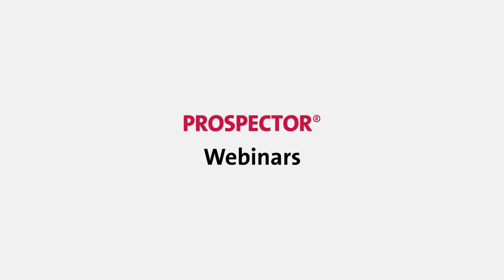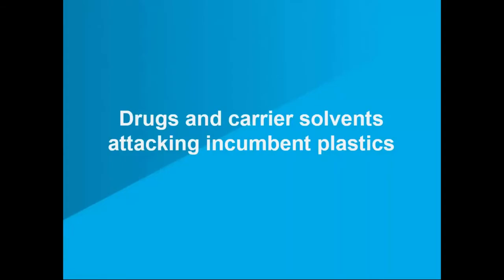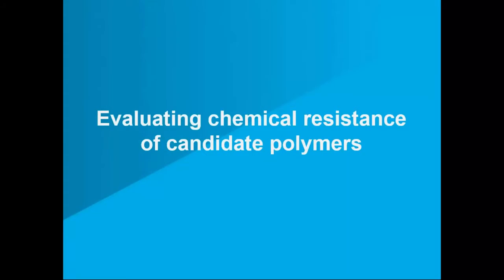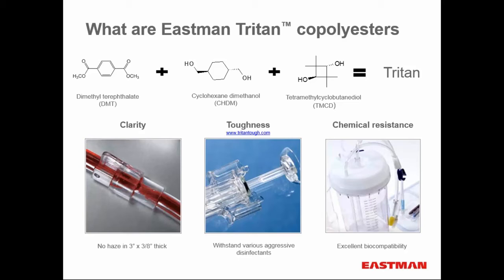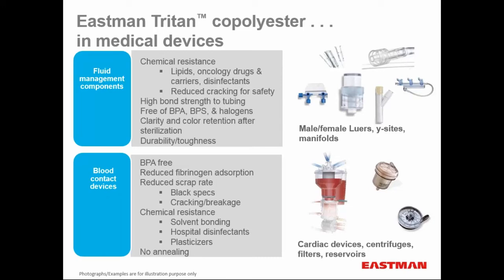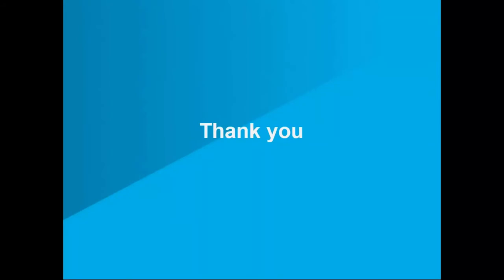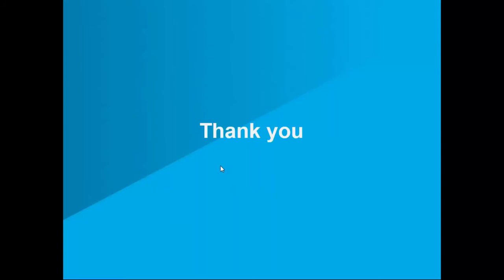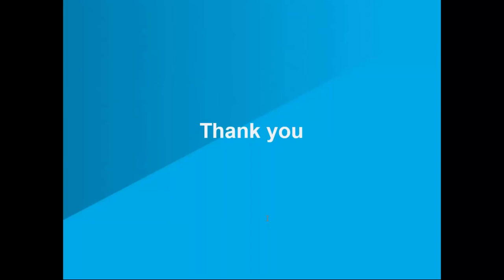Chemical resistance in fluid management systems